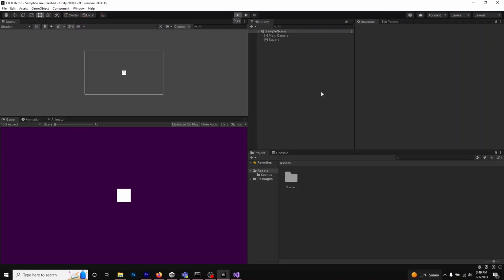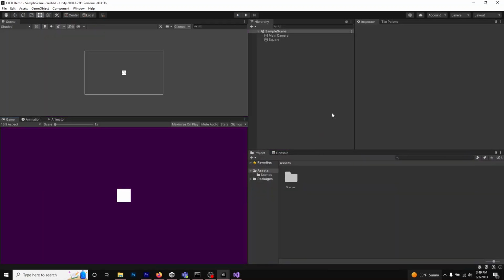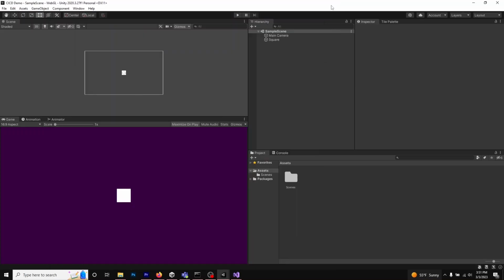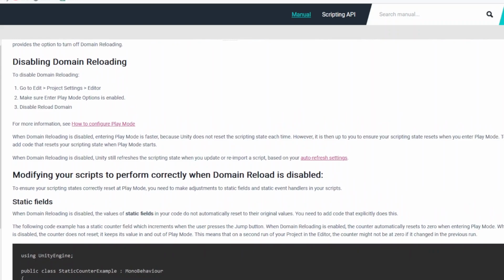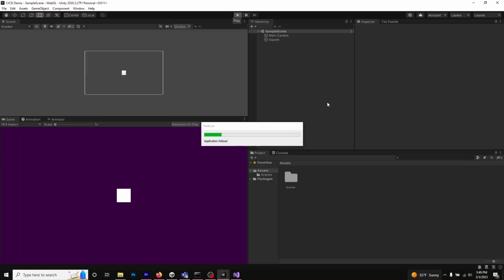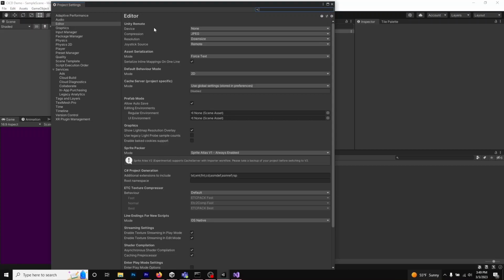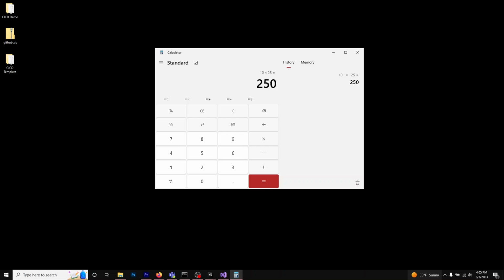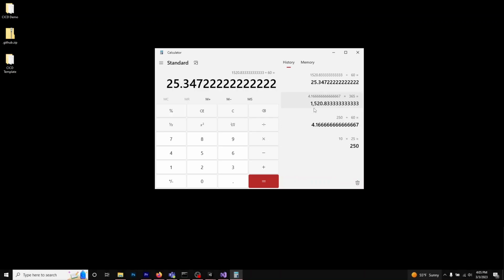Enter Play Mode Faster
If you're a Unity game developer, you know that entering Play Mode can take up to 10 seconds or more, which can slow down your workflow and hinder your productivity. But what if there was a way to reduce that time to nearly zero? In this video, I share a simple trick that will help you enter Play Mode faster and improve your game development process. Whether you're an experienced game developer or just starting out, this time-saving technique is sure to make a big difference in your workflow. So, join me as I show you how to streamline your game development process and get to your game testing and iteration faster than ever before!

0:00 - Intro
0:13 - Configure Unity's Enter Play Mode Settings
1:41 - Why Configuring Unity's Enter Play Mode Settings Works
2:52 - Small Disclaimer
3:27 - How Much Time Does This Save?
4:57 - Outro